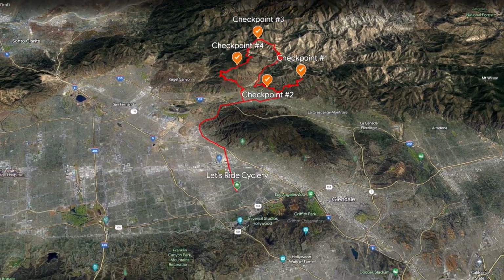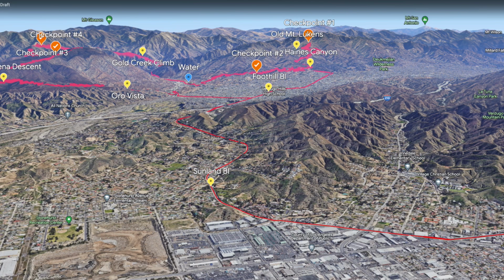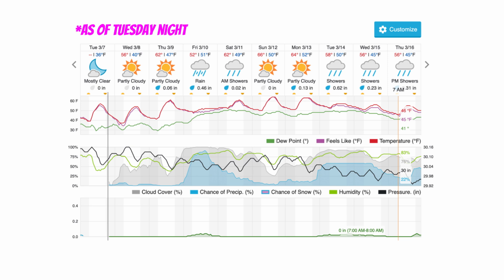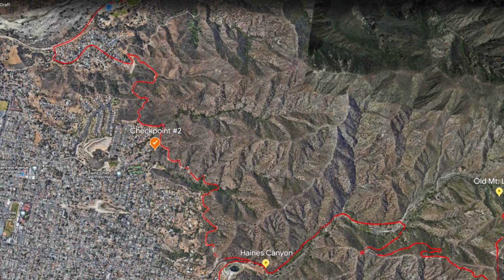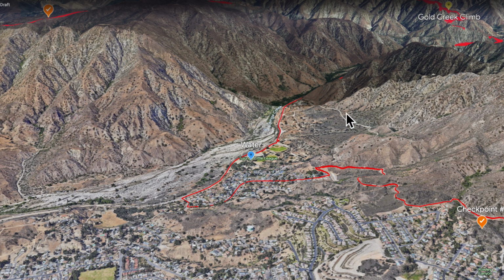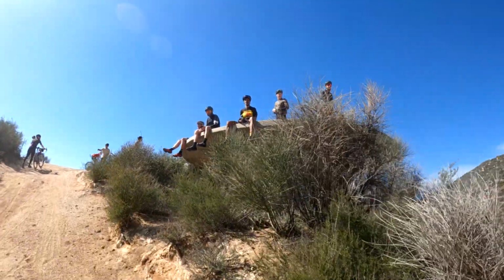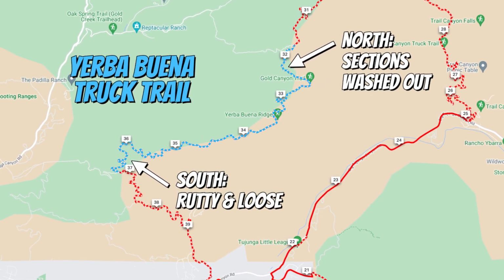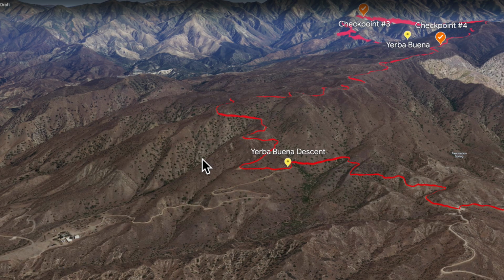LA Tourist Race 2023 #2 GBC Recon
GBC takes a first look at route recon for LA Tourist Race #2 (2023)
PLEASE CHECK ridewithgps FILE! Oro Vista is WASHED OUT and reroute updated:

0:00 - 1:05 Intro
1:05 - 5:09 Checkpoint #1 - Haines Canyon
5:09 - 6:11 Checkpoint #2 - Rim of the Valley
6:11 - 7:24 Checkpoint #3 - Gold Creek
7:24 - 9:35 Checkpoint #4 - Yerba Buena
9:35 - 13:27 Negotiating the return